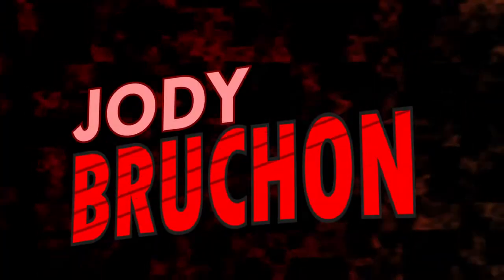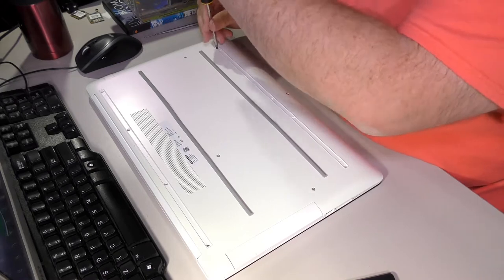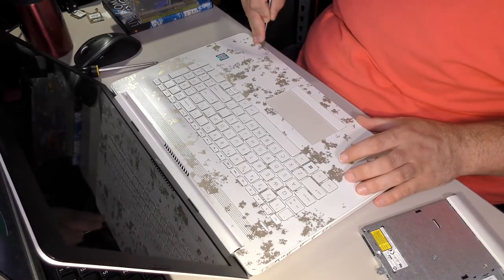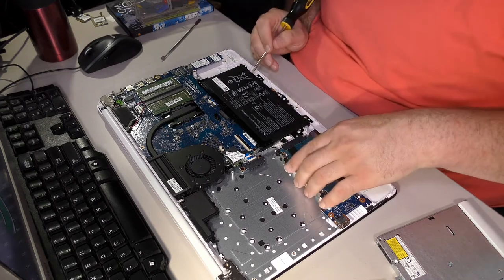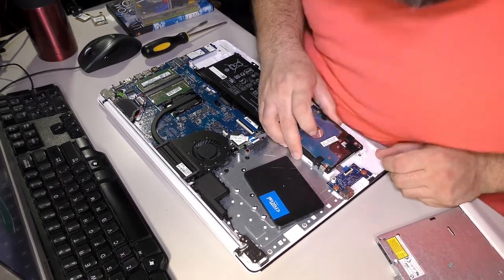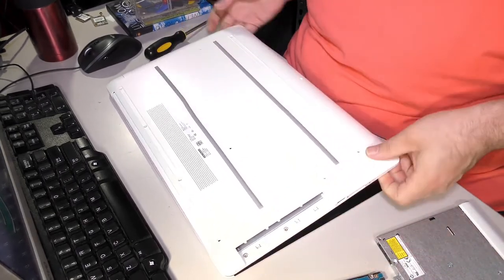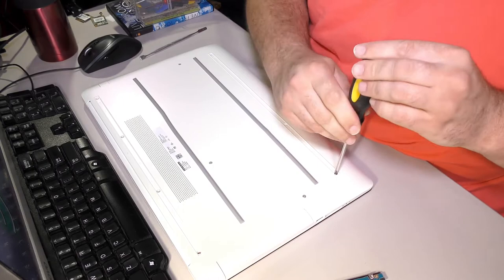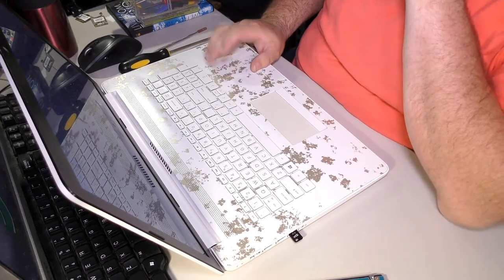HP 17-by0022cy Basic Disassembly - Jody Bruchon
Yet another battery replacement on yet another extremely simple unibody-style laptop. I don't know why the model number has to be so damned long though. With two leading zeroes, no less!